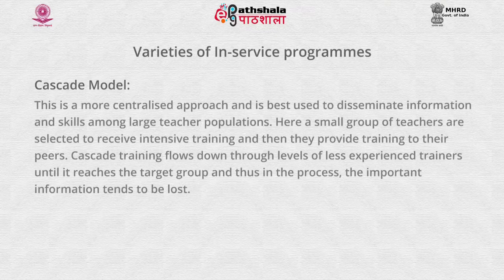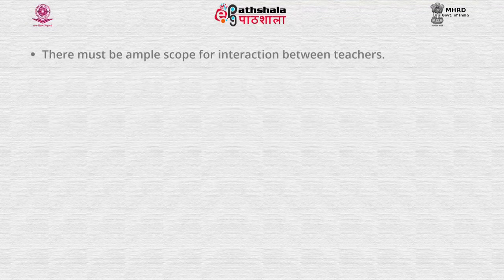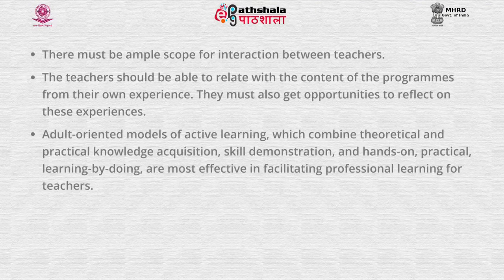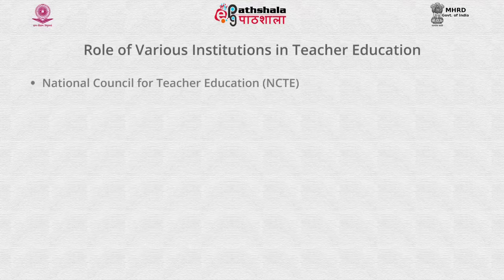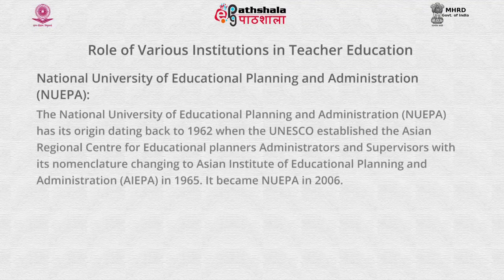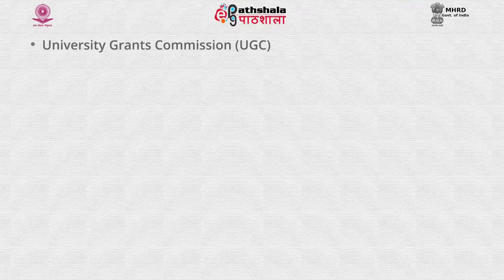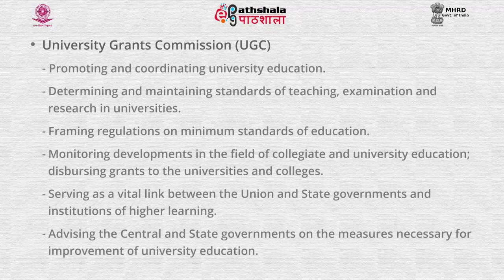Pre-service and In-service Teacher Education || Types || B.Ed. & M.Ed. || NET-SET-JRF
From this video you will understand about:‎
Historical, Political, and Economic Perspectives of Education.‎
Pre-service and In-service Teacher Education and Strengthening of Teacher Education
‎• To gain in-depth knowledge and reflect on the need and significance of pre-service teacher education
‎• To get acquainted with different components of pre-service teacher education
‎• To promote a better understanding of the pre-service programmes available for various levels of schooling
‎• To gain in-depth knowledge and reflect on the need and significance of in-service teacher education
‎• To get acquainted with different types of in-service teacher education available for professional development of teachers
‎• To promote a better understanding of the in-service programmes
‎• To gain insight on academic staff colleges and it's objectives
‎• To promote a better understanding of the Centrally Sponsored Schemes available in India for reconstructing and strengthening of teacher education institutions
‎• To get acquainted with the role of various institutions like NCTE, NCERT, UGC, NUEPA in teacher education
‎• Pre-service Teacher Education
‎• ‎Components of Pre-service Teacher Education
‎Pre-service Programmes for Various Levels of Schooling
‎• Diploma in Early Childhood Education
‎• Diploma in Elementary Education
‎• Bachelor of Education (B.Ed.)
‎• Master of Education (M.Ed.)
‎• In-service Teacher Education
‎• Aims and Objectives (NCFTE-2009)
‎Types of In-service Teacher Education
‎• Conferences
‎• Workshops
‎• Refresher Courses
‎• Orientation Programmes
‎• Study Group
‎Varieties of In-service Programmes
‎• Induction Programme
• Cascade Model
• One-shot training programmes
• Designing In-service programmes
Strengthening Teacher Education
• Academic Staff Colleges
• Functions
• District Institute of Education and Training (DIET)
• Colleges of Teacher Education (CTEs)
• Institutes of Advanced Studies in Education (IASEs)
• State Council of Educational Research and Training (SCERT)
Role of Various Institutions in Teacher Education
• National Council for Teacher Education (NCTE)
• National University of Educational Planning and Administration (NUEPA)
• National Council of Educational Research and Training (NCERT)
• University Grants Commission (UGC)
‎• Summary‎

Welcome to AR Academy Channel
Thank you very much for coming to our AR Academy Channel